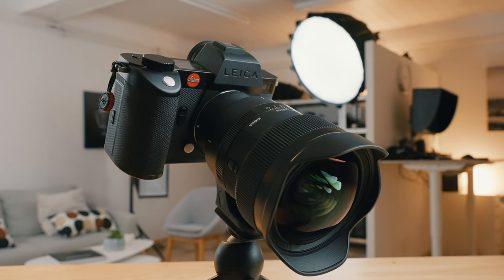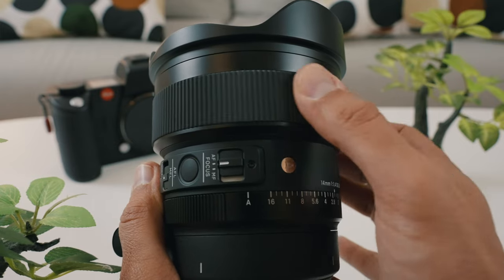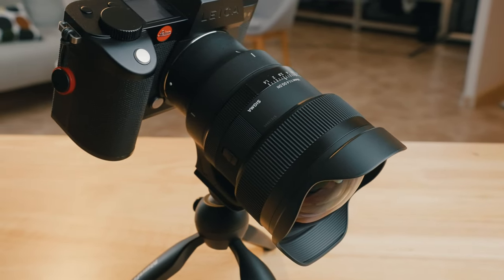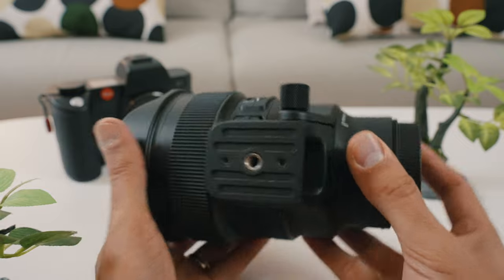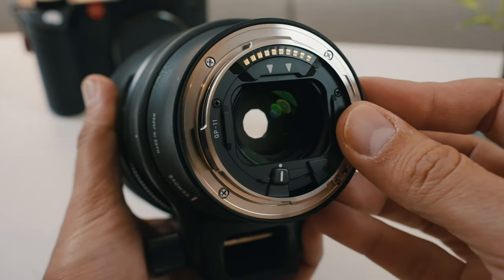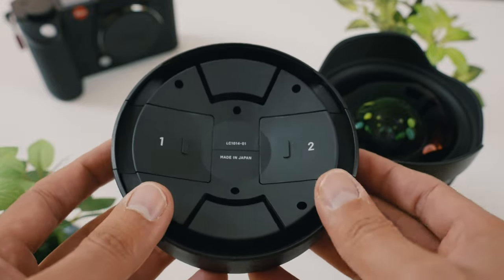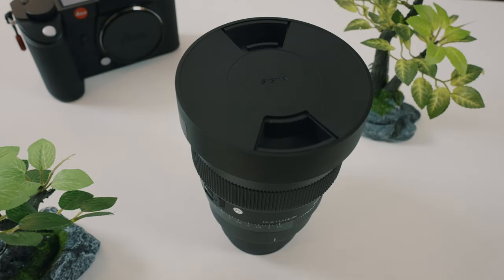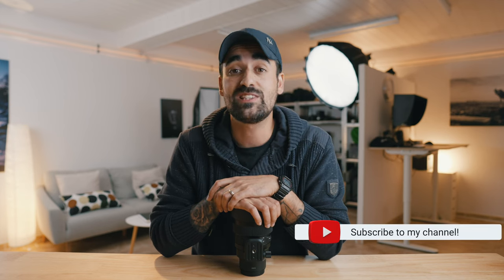Sigma 14mm f1.4 L-Mount ART | Astrophotography with the Leica SL2s and more!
You need a WIDE lens that has a WIDE aperture to shoot the stars, landscapes, architecture and more? This might very well be the lens for you! Tested it with the Leica SL2s and the results are quite interesting.